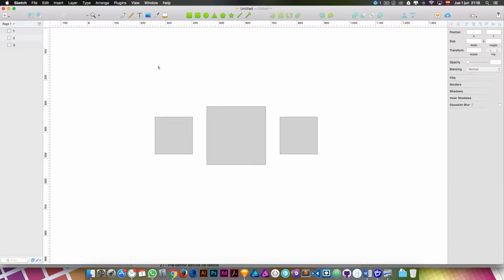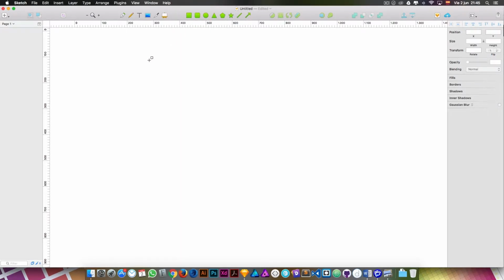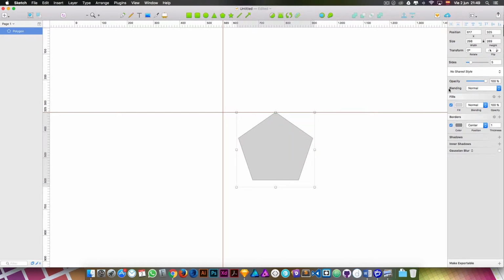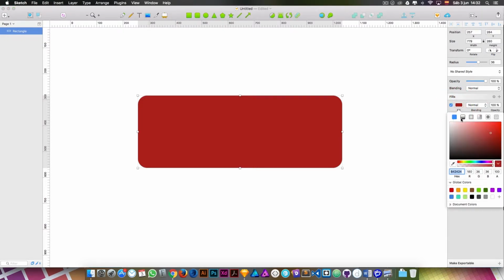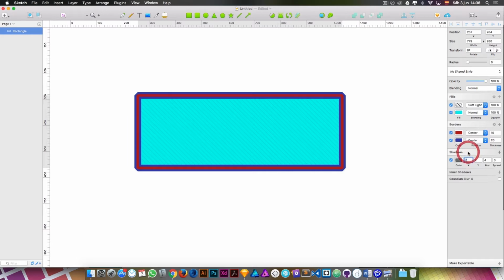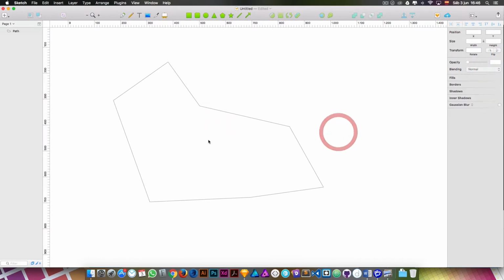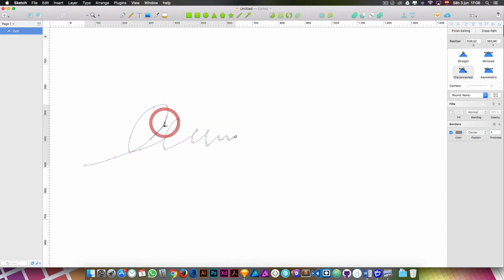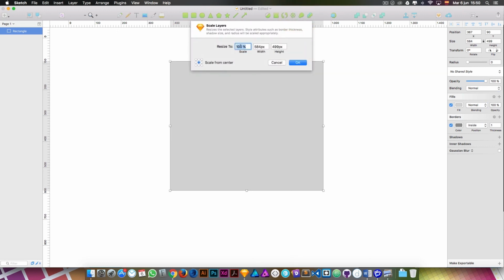03/06 Vector Tools and styles I — Graphic Design: Get to Know Sketch Basics_ENG